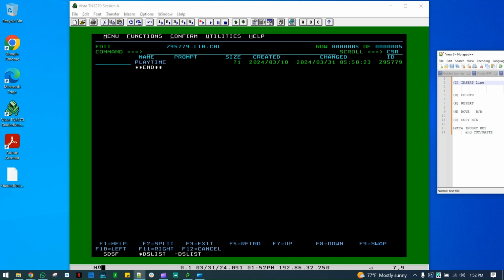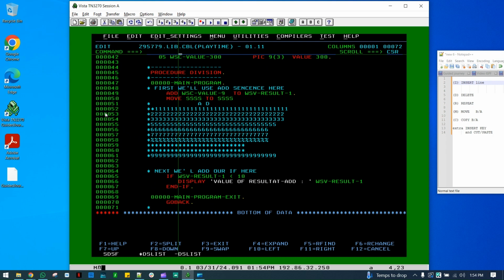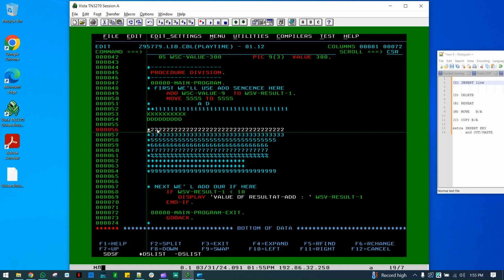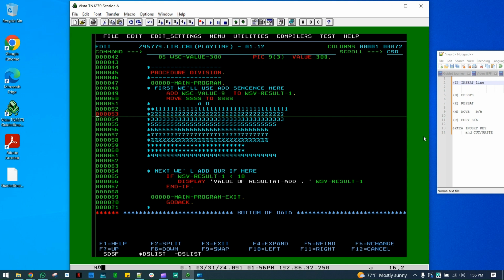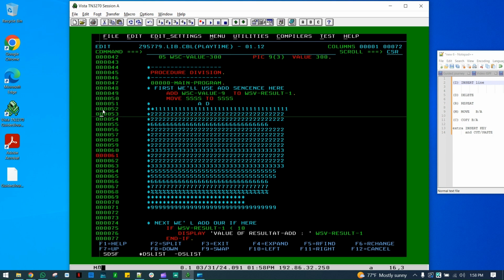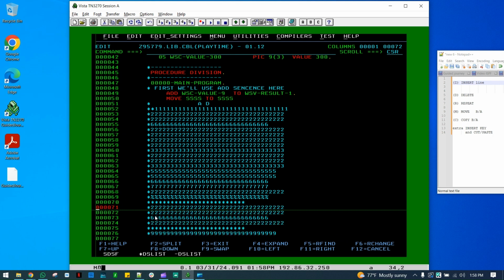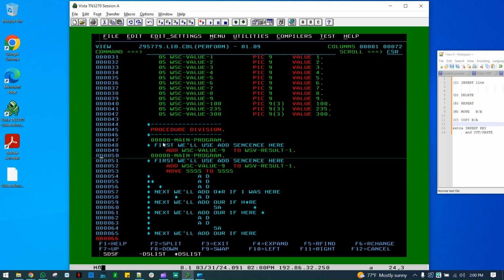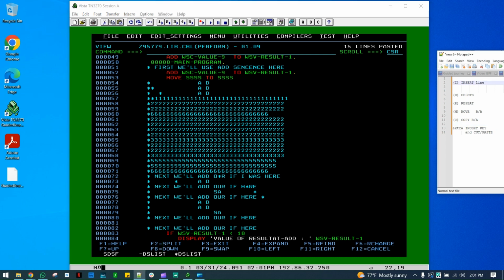S2 US1 Task 3 Editing a module in 3 4